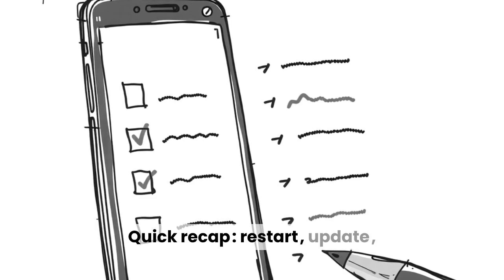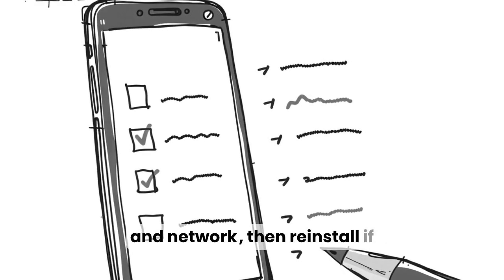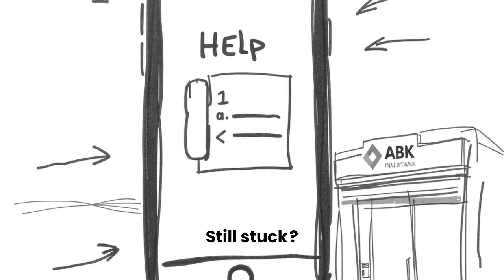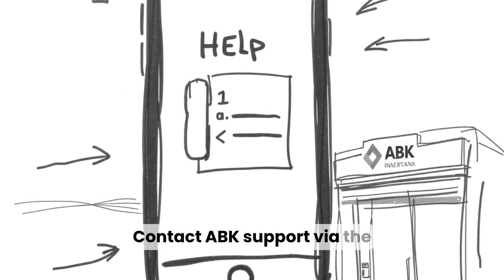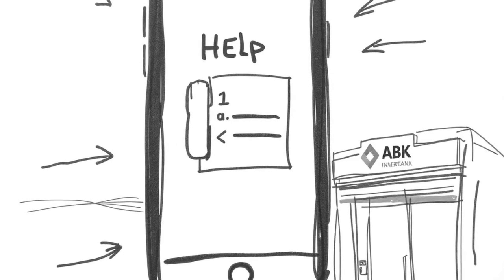How To Fix ABK Kuwait Mobile Banking App Not Working - FAST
Learn how to fix the ABK Kuwait mobile banking app when it’s not working. In this guide, I’ll show you fast troubleshooting steps — clearing cache, checking internet, re‑installing app, contacting support — so you can get ABK Mobile Banking up and running quickly.